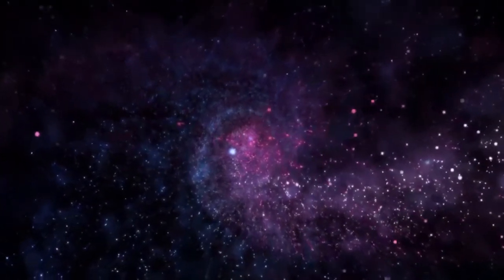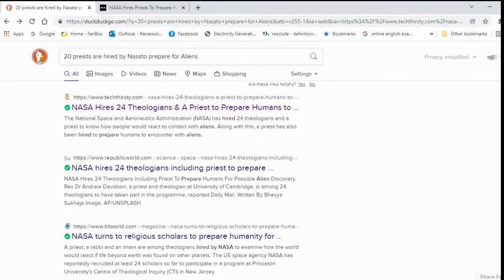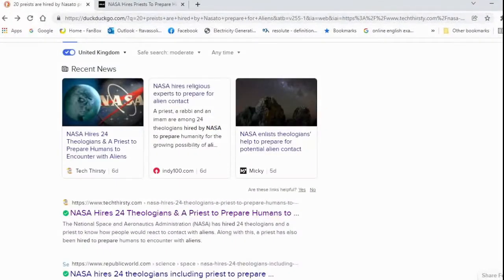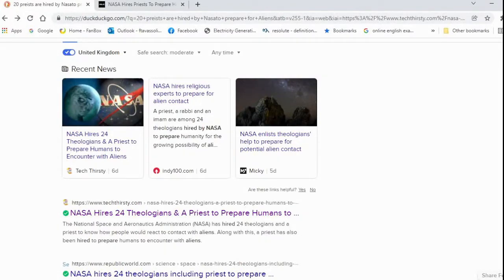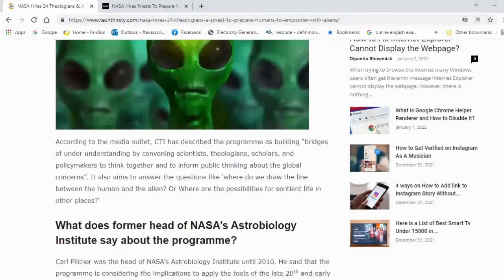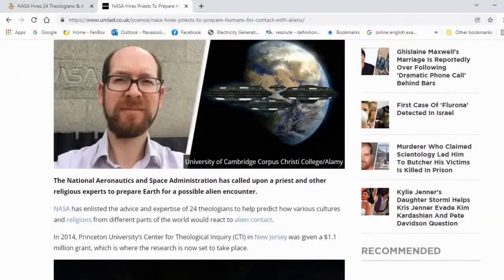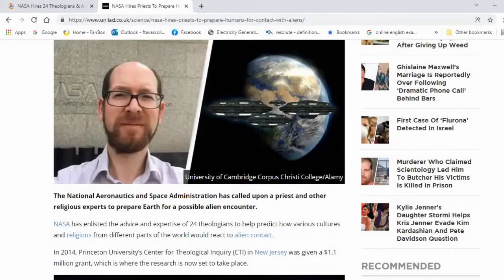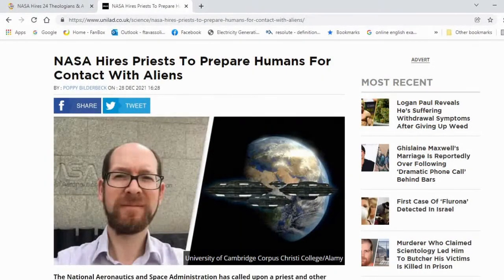Prophetic Word 2022 Watch out as they've been working on this Don't be Deceived by TPTB!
On TrulyMajestic YouTube channel as we were trying to merge all our ministry videos with our crafts under one channel.

This video was also posted on our Ministry’s Facebook page “JesusMinistries.co.uk” at around the same time, but since things didn’t pan out as we expected, it has now been published on this channel and our website “JesusMinistries.co.uk”.

Shopping for ANYTHING on Amazon using the following links;
♥ AMAZON USA
♥ AMAZON UK